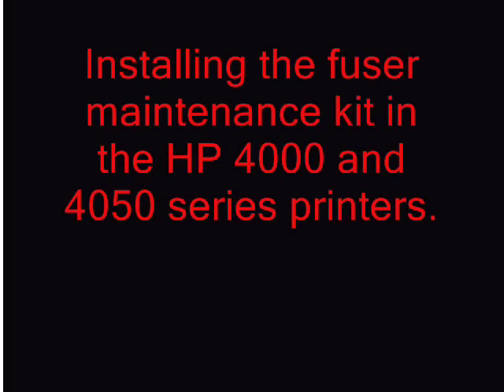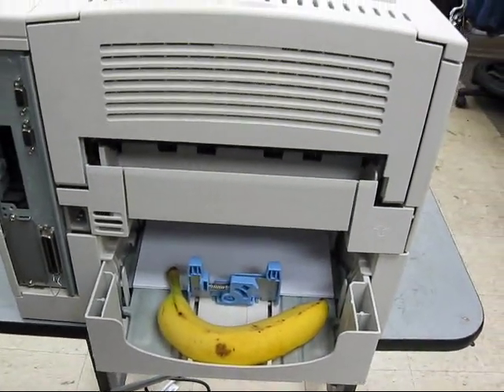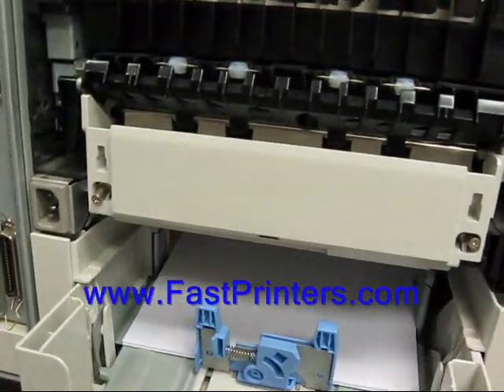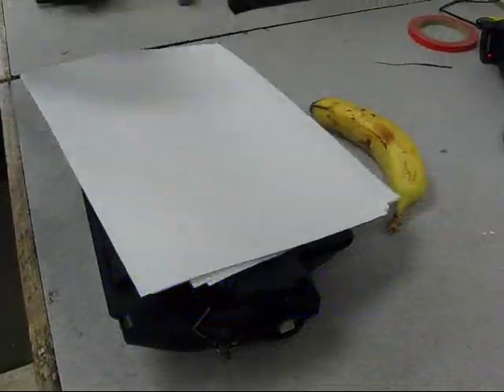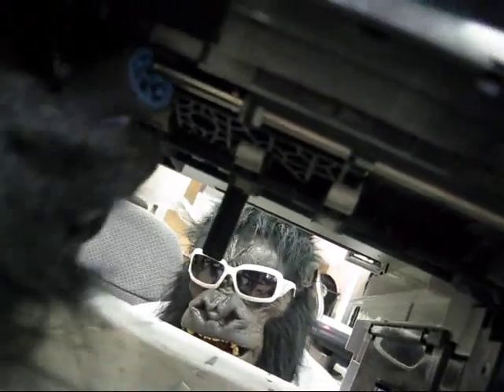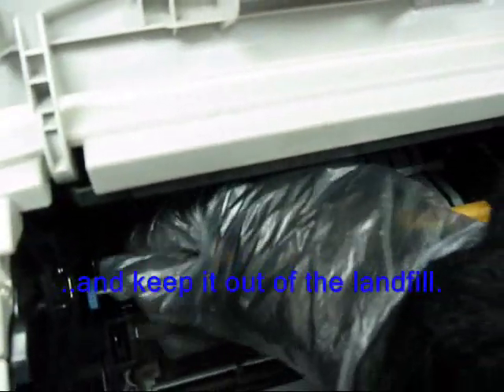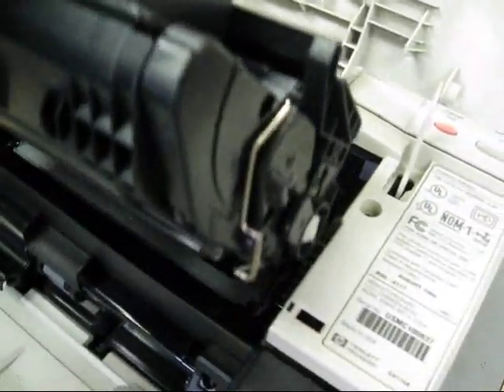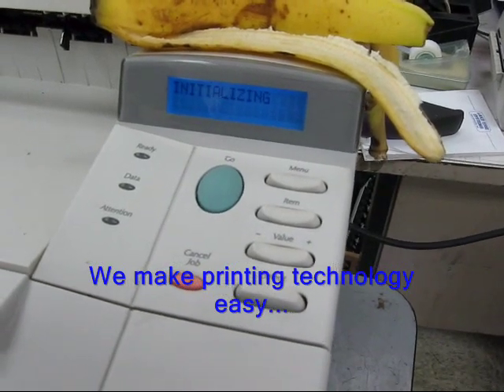Replacing fuser maintenance kit in the HP LaserJet 4000 4050 4000t 4000tn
Installation instructions on how to replace the fuser, transfer roller and pick rollers on the
 HP LJ 4000 Laserjet printers.   Covers parts: RG5-2661 C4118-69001 C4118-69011 RG5-4283 RF5-1885 RG5-3718